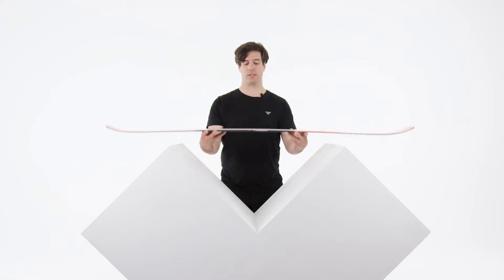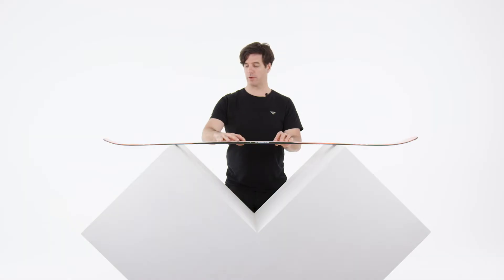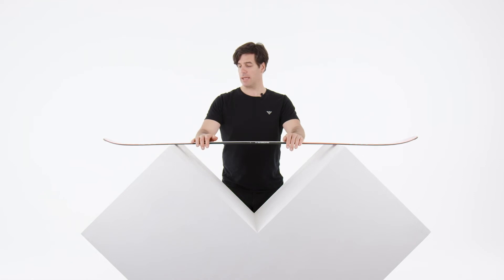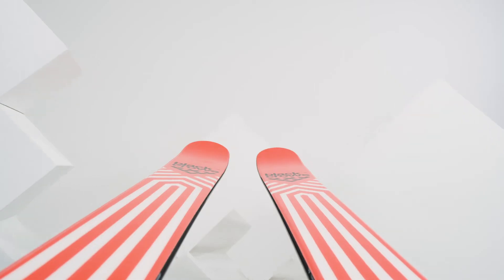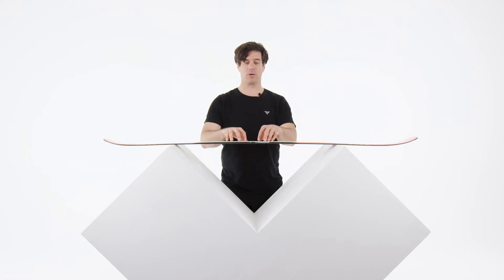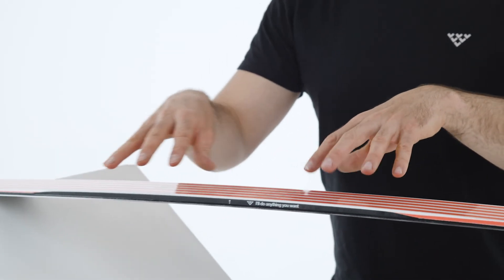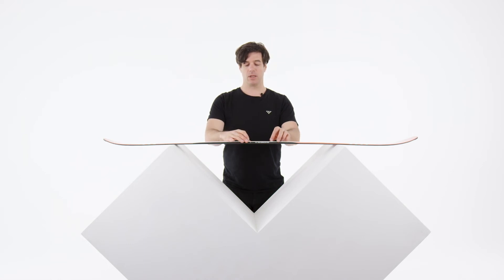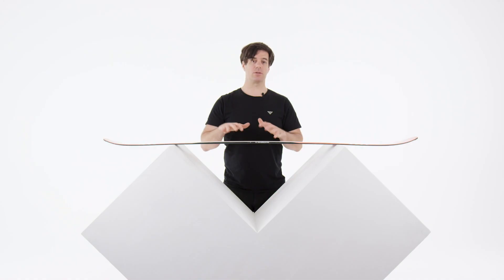Black Crows Camox Birdie Skis 21.22 | Black Crows Women's Skis 21.22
the camox birdie, this incomparable mid-fat all terrain ski is reputed for its tolerance and playfulness.

The association of a very progressive flex and good lenghten side lines brings great manoeuvrability and strong hold at high speed. With a DNA derived from freestyle, the progressive and supple flex makes it easy to handle and adapted to progression , whereas its side lines give a very effective and stable edge. Creativity for everybody on all types of terrain.

We aim for the pleasure of senses through freedom and adventure.